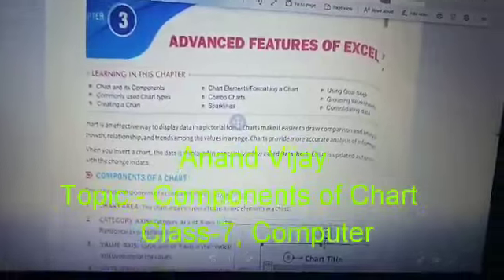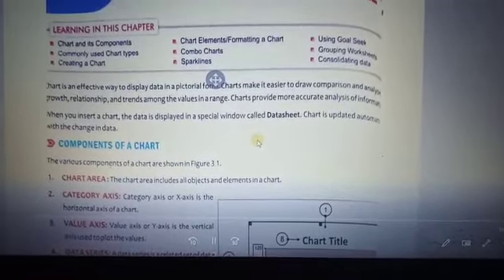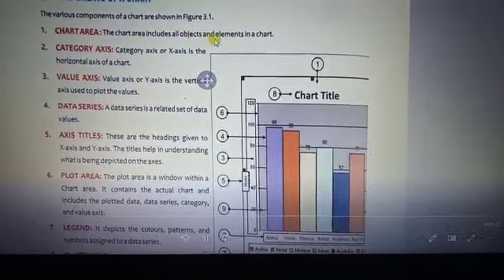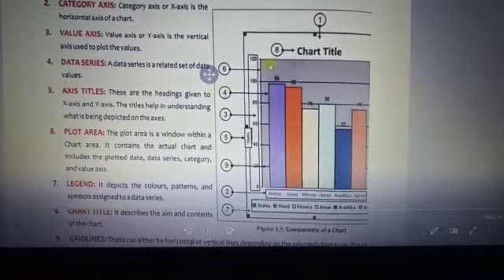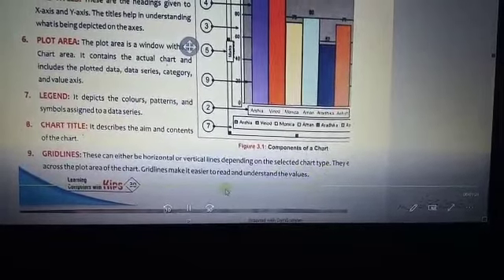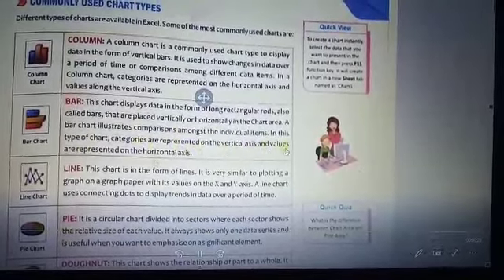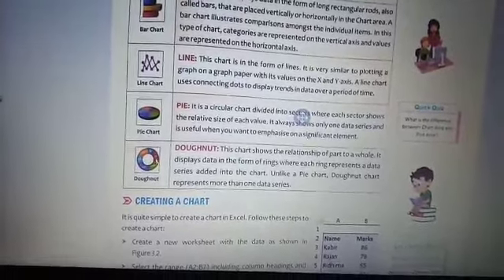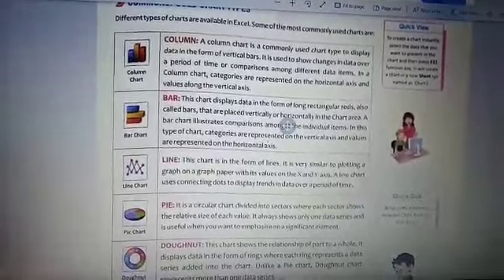Ch-3- Components of Chart and it's type, Class-7, Computer, Video Lecture By Anand Vijay.